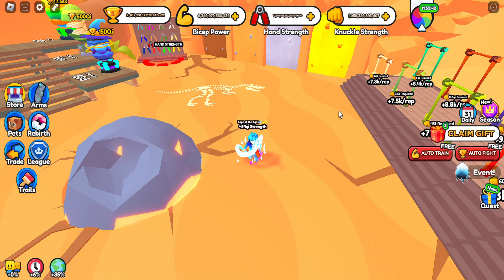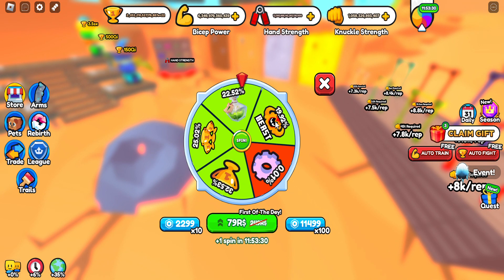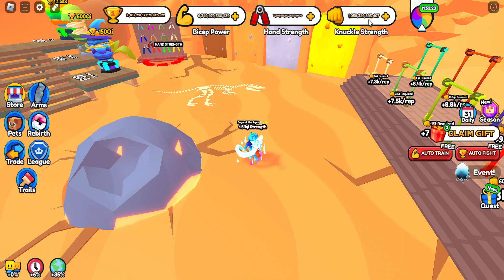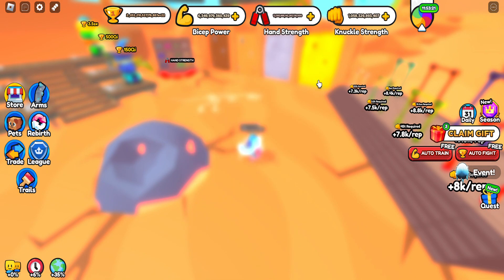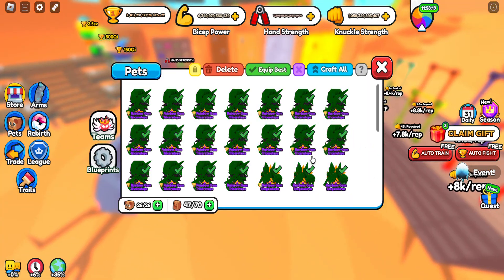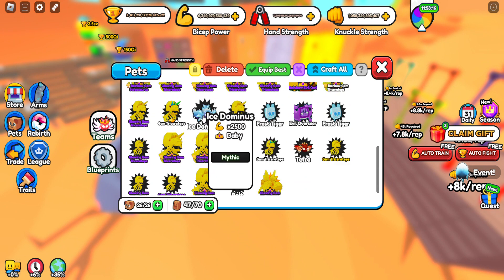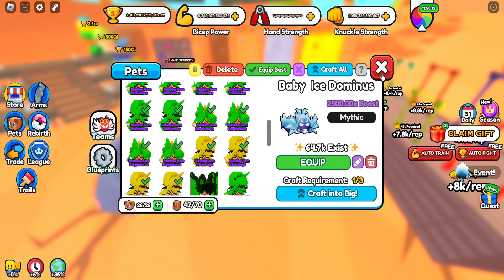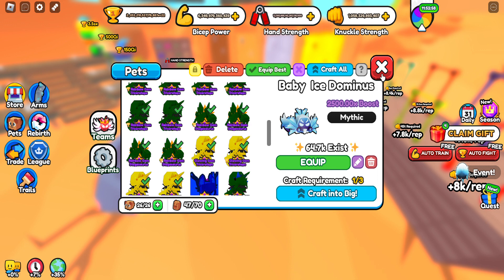IF YOU ARE A NOOB GET THIS SUPER EASY OP PET NOW... Arm Wrestle Simulator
In this video I will show you how to get a free 2,500 pet in less than 5 mins in Arm Wrestle Simulator!

Roblox User: WhiteVortex324